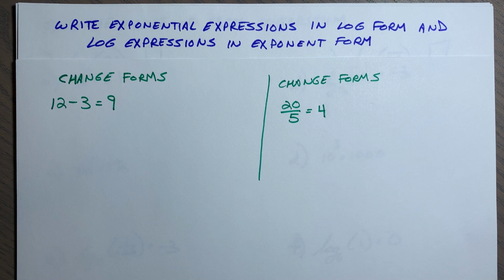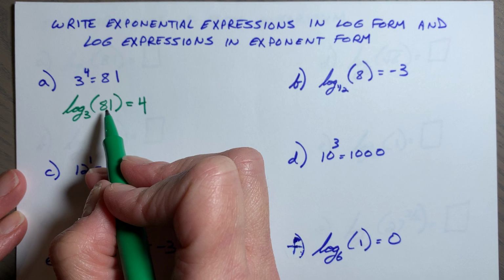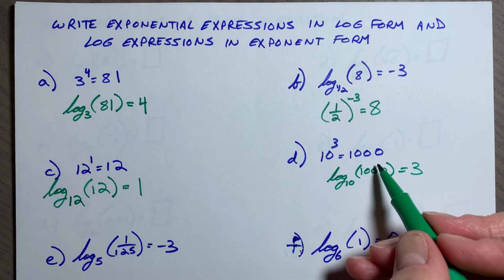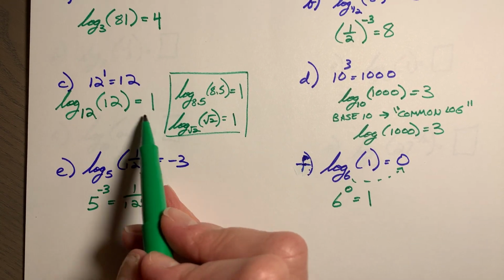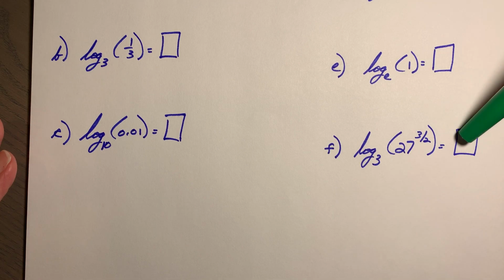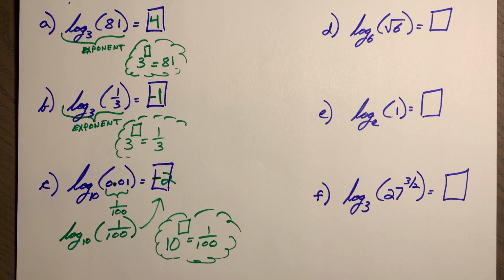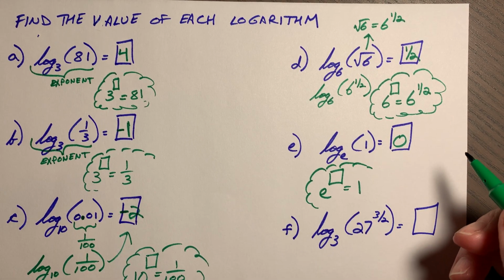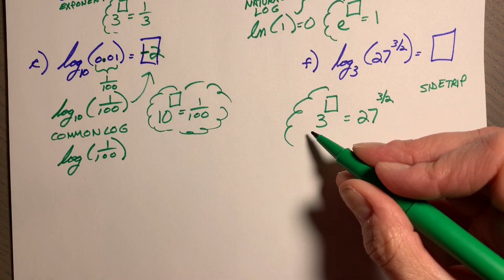Changing between exponential and logarithmic forms, and evaluating logarithmic expressions